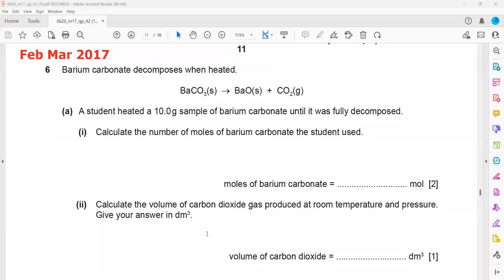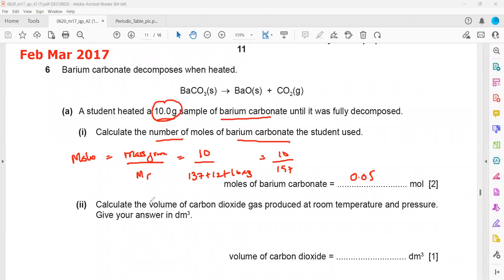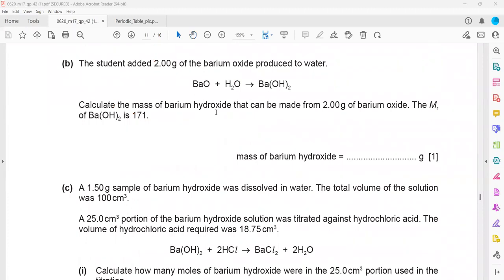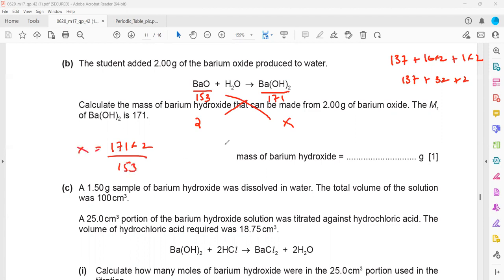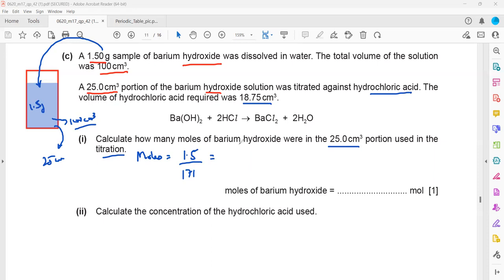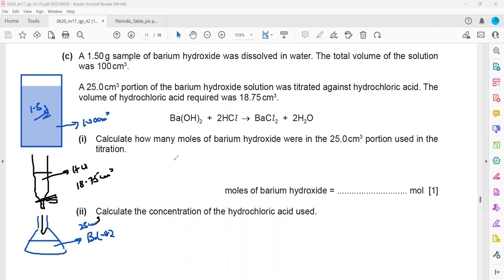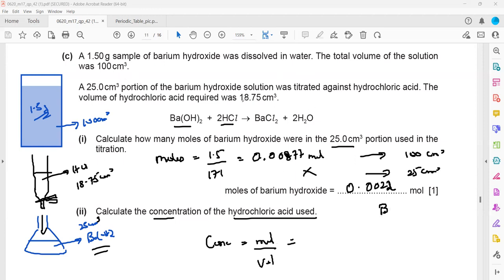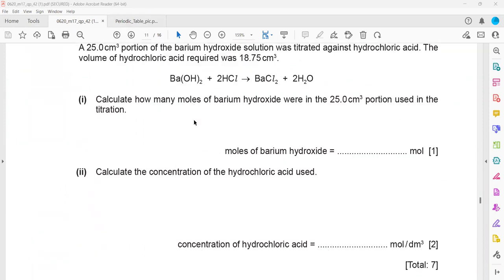Moles Question February March 2017 Paper 41